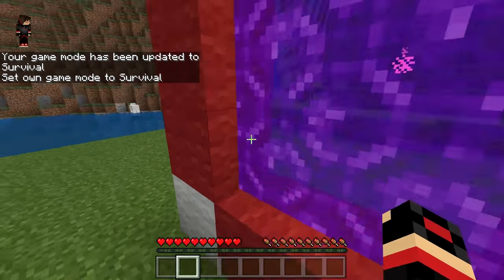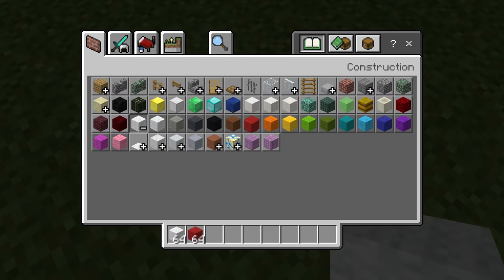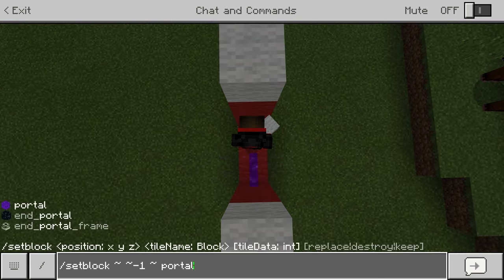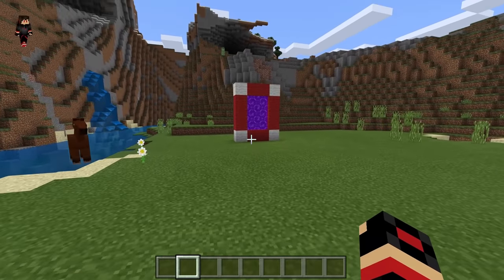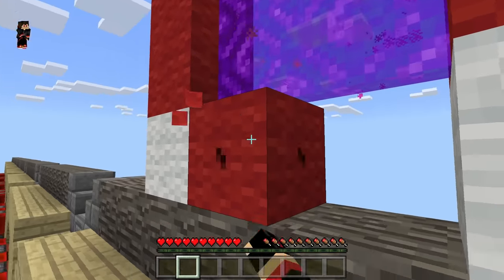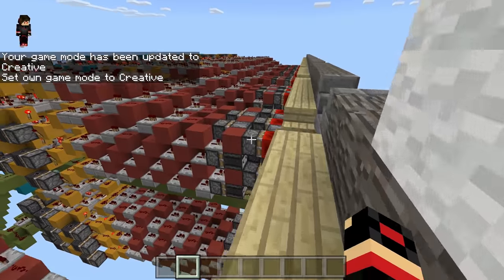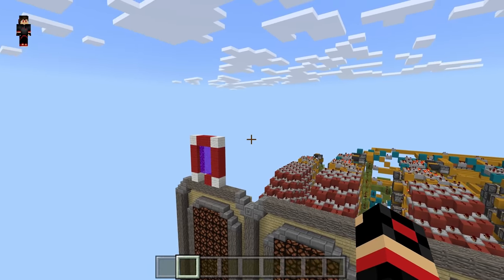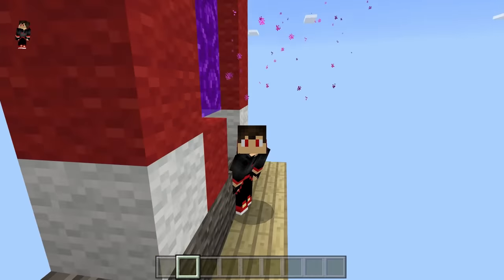How To Make a Portal to the YouTube Dimension in MCPE (Minecraft PE)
How To Make a Portal to the YouTube Dimension in MCPE